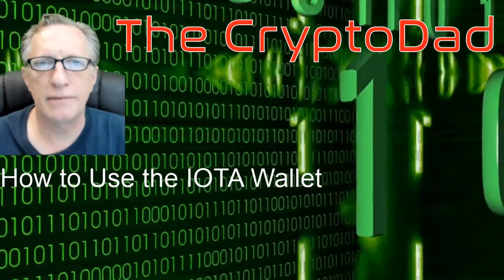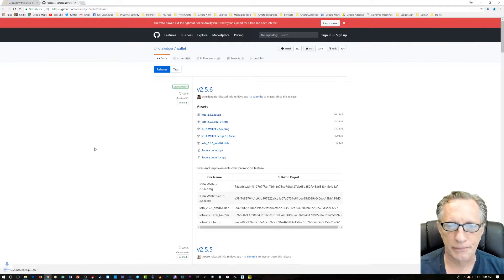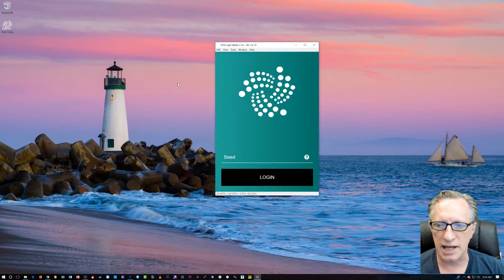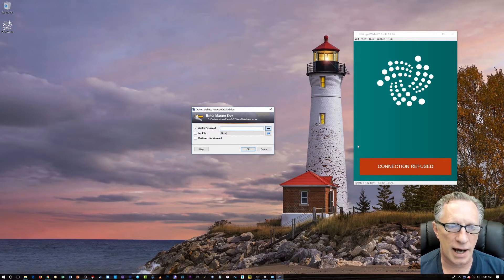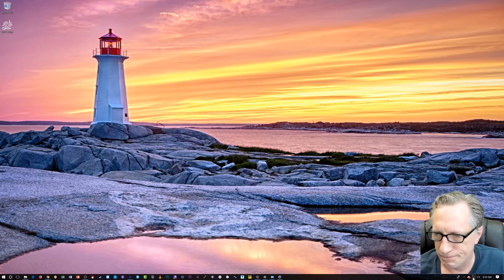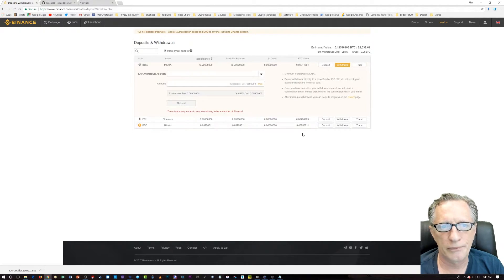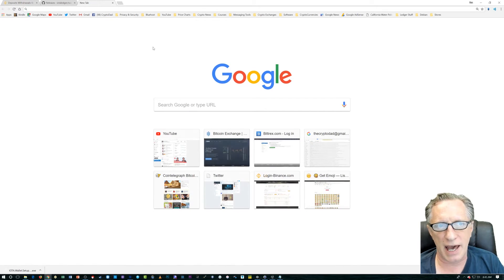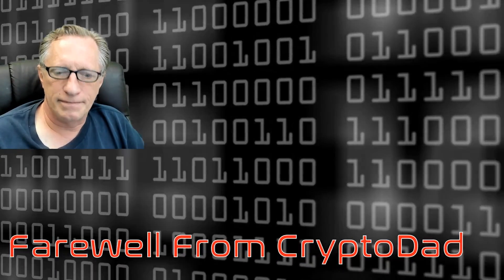How to Transfer IOTA to your Own Wallet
The Crypto Dad shows you how to transfer IOTA to your own wallet. We also go over how to generate and safely store an IOTA seed for the IOTA wallet. IOTA is a new cryptocurrency designed for the Internet of Things (IoT). It is Scalable, Decentralized, Modular, with No fees!
It does not use a Blockchain ledger. It uses a new ledger system called the Tangle.
1JBxwXG8P6PYKKsrHKzQduM8s8RoV3dnjr

Seed Generators used:
Keepass for windows